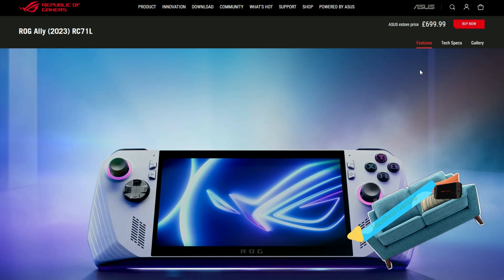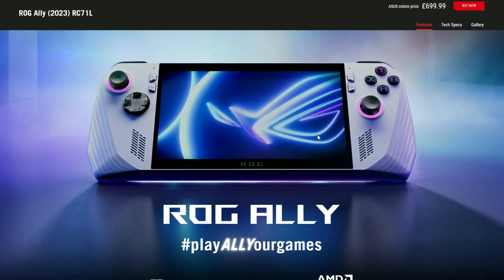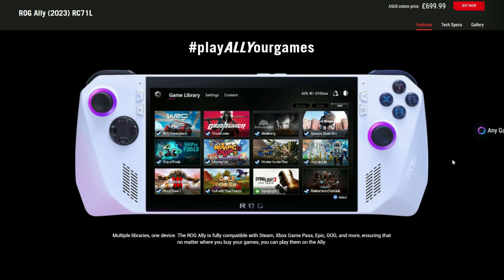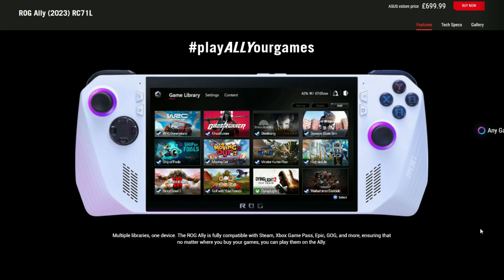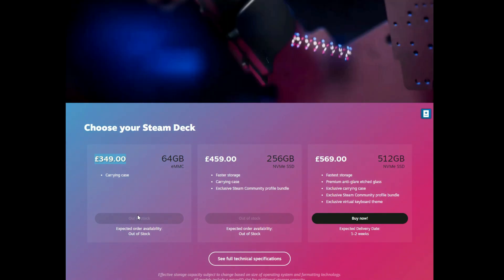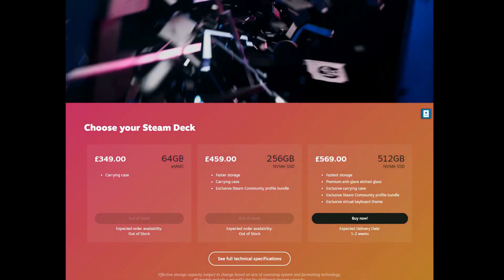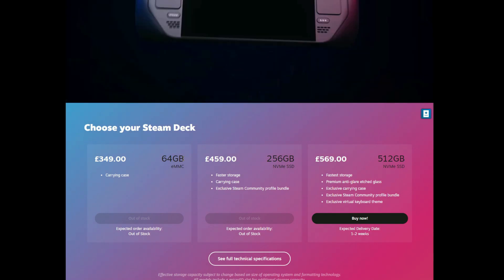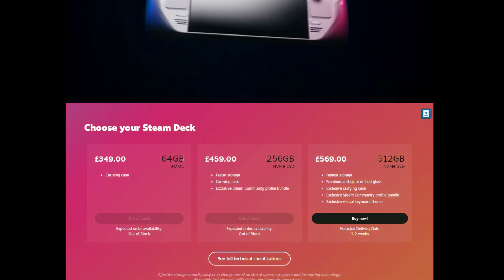Asus ROG Ally | A good buy? | Definitely better than I expected!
Well the Asus ROG Ally price finally dropped as did its performance... its not the 2x uplift Asus were shouting about, unless by 2x they meant 2x the price.

But thats not the say the Asus isn't a value proposition, just not a budget proposition of the kind I like to share on the channel.

So which would I recommend you buy for Christmas 2023 - Ok getting ahead of my self, but at current prices I give you my opinion on which you should buy.